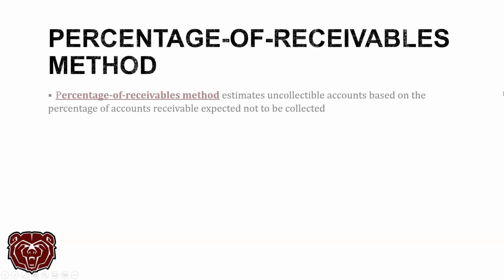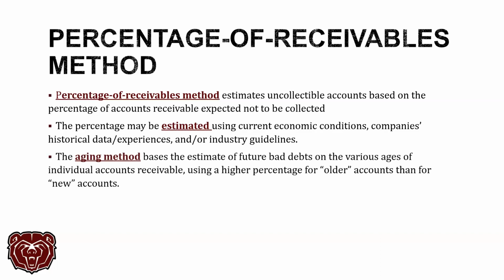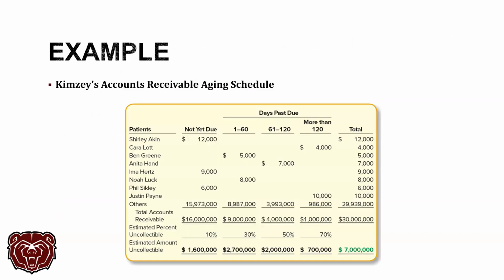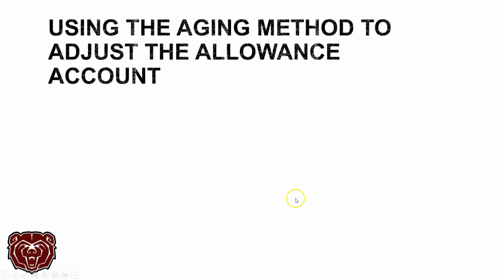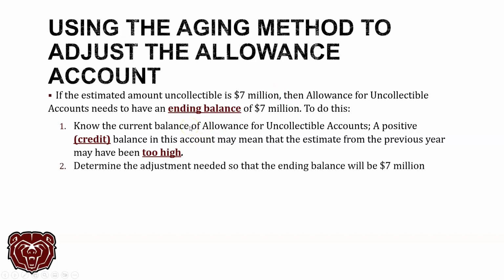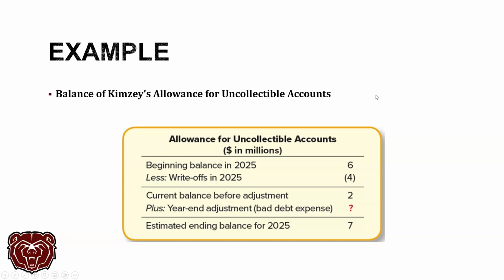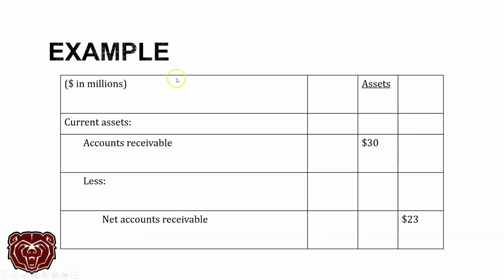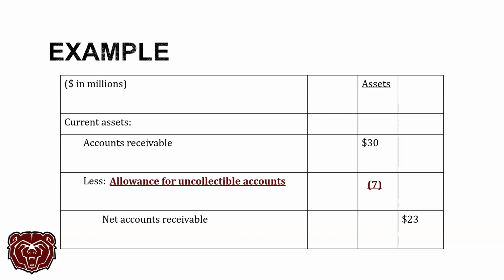ACC 206 - Chapter 10 - 4